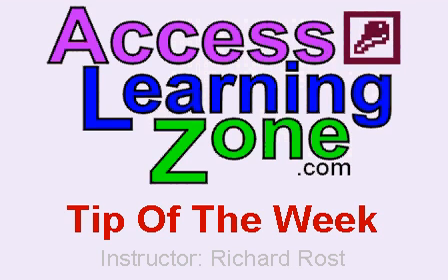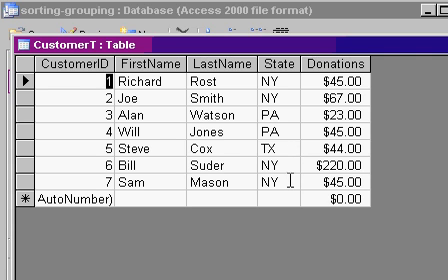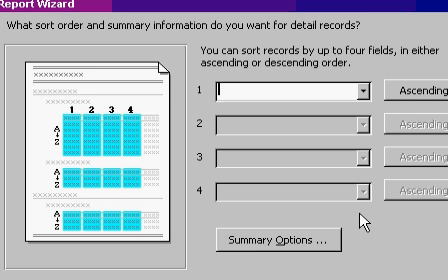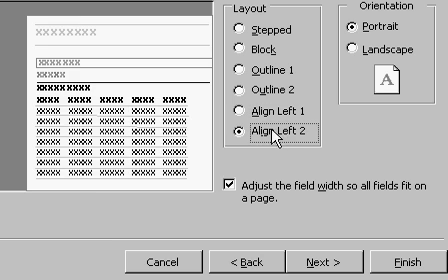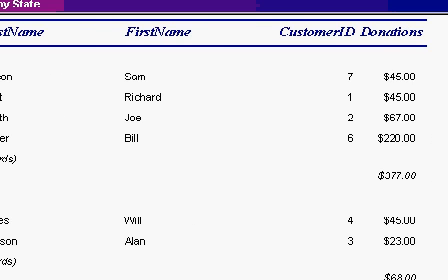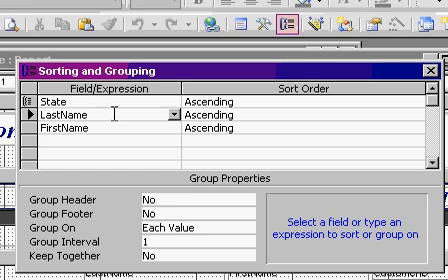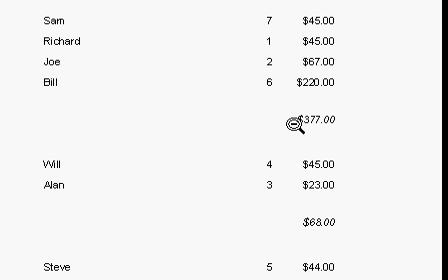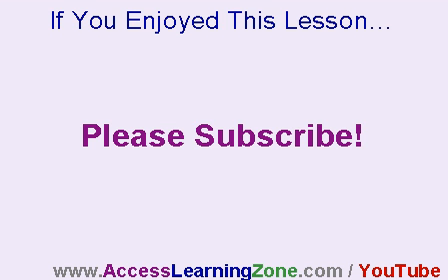Microsoft Access: Sorting & Grouping in Reports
This Free Tip of the Week will show you how to add Sorting and Grouping Levels to your Microsoft Access reports, including SUM totals.